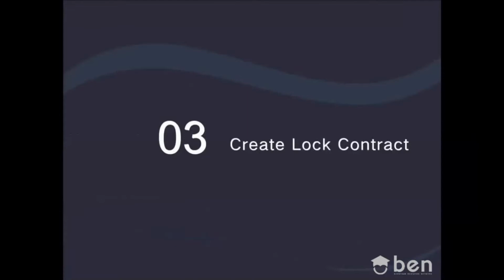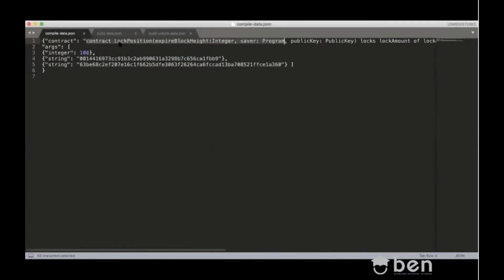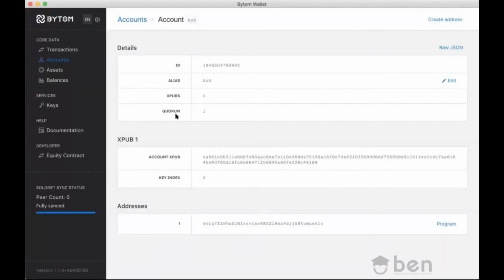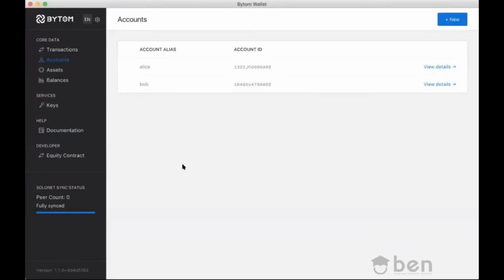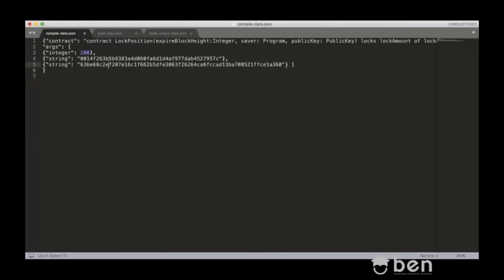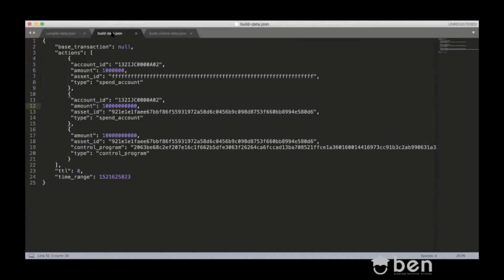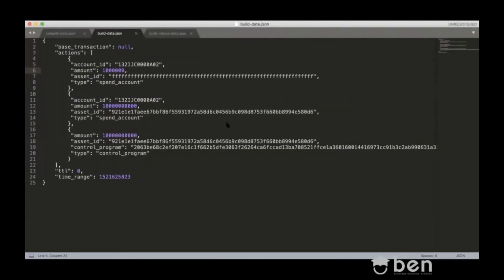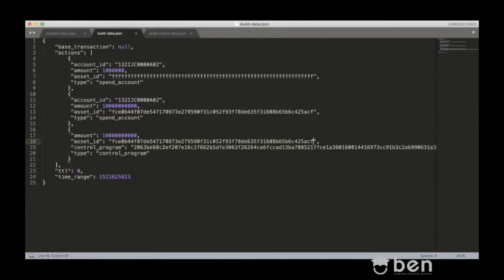8. Equity Demo - Create a Lock Contract | Launch a Bytom Smart Contract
Part 8 of the BEN Tutorial "Launch a Bytom Smart Contract"

BEN Bitcoin Wallet₿

bc1qhcq8d4c2tkn4txsa9856p80cvjk3dradzjrhyg

BEN Ethereum / ERC20 Wallet

0x66Aa8Bee5366b6b48811AE0Dac9Fe5e1EEfE1621

Thanks,
BEN Team